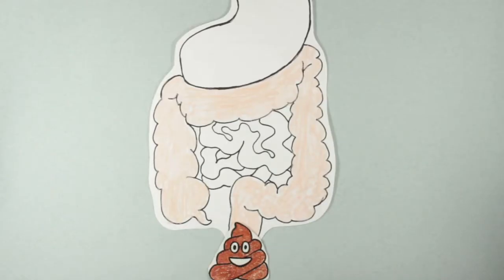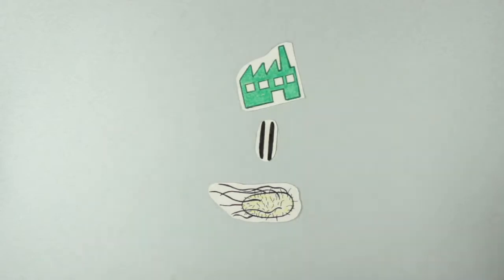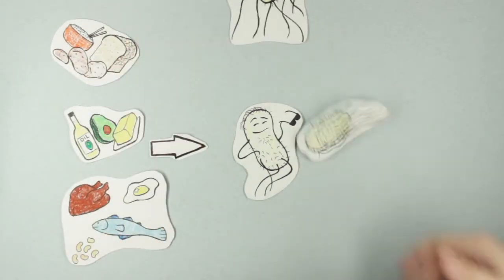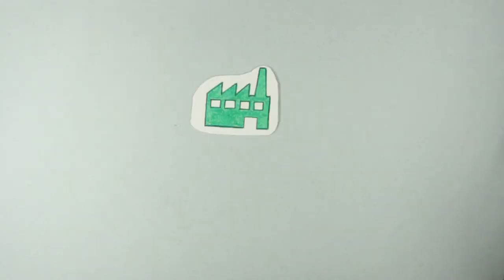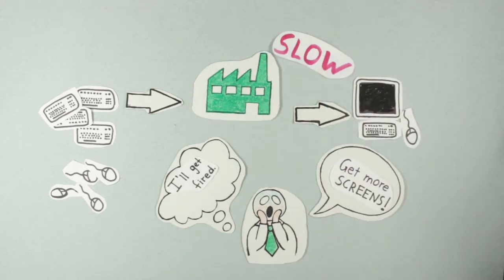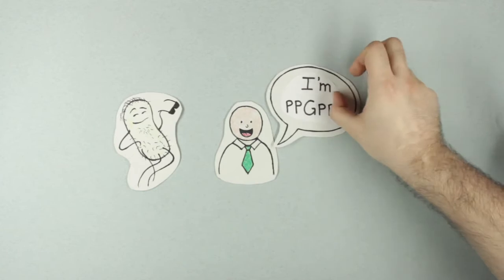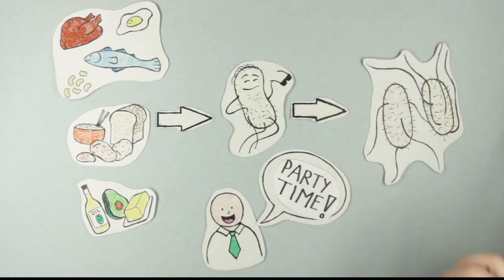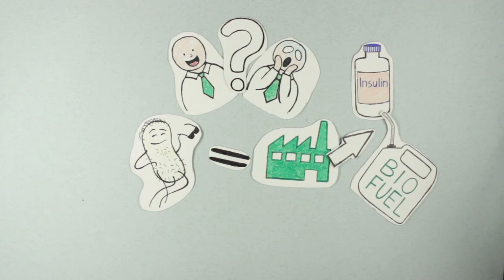ppGpp: the Manager of Bacterial Factories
Bacteria are tiny chemical factories that can produce all kinds of useful compounds for us. But how do we make them do this more efficiently? Watch the video and find out!

Special thanks to: Bruno van Wayenburg & Astrid Smit